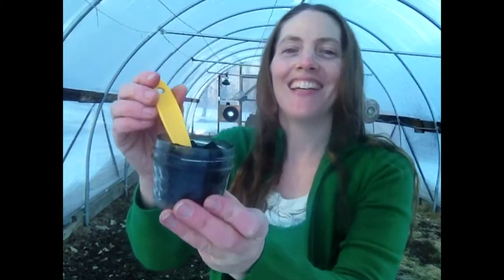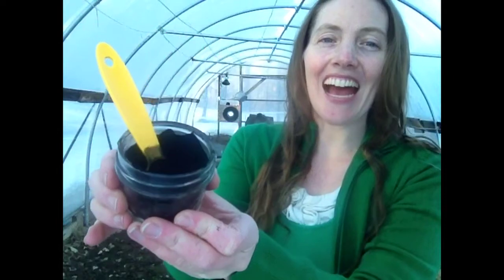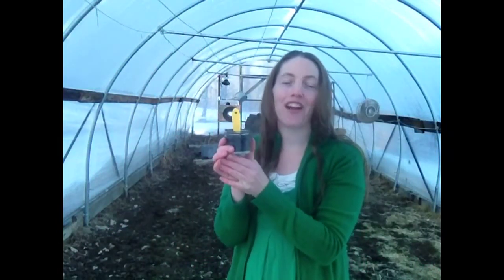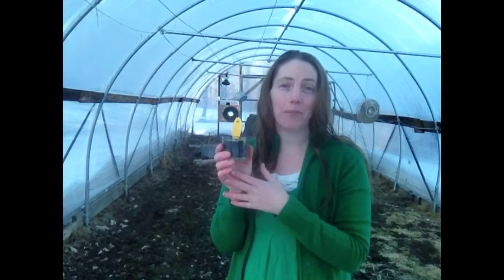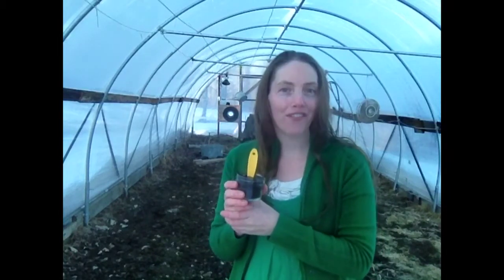Activated Charcoal -A Natural Remedy No Busy Mom Can Afford To Be Without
Do you keep activated charcoal in your home at all times? Courtney Sullivan gives you the scoop on why it's one of her 25 natural remedies no busy mom can afford to be without. Find out what the other 24 natural remedies are over